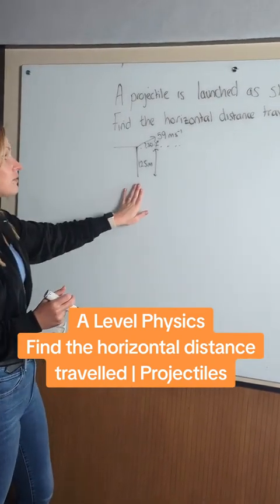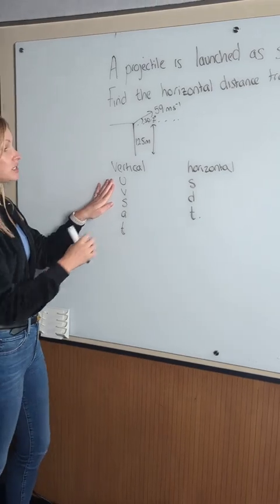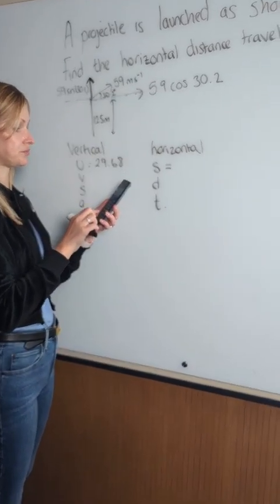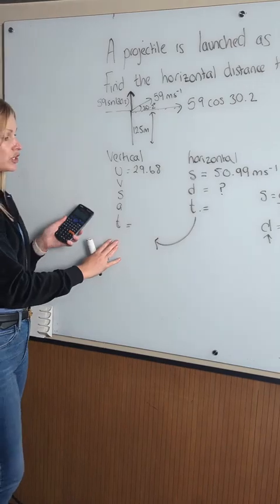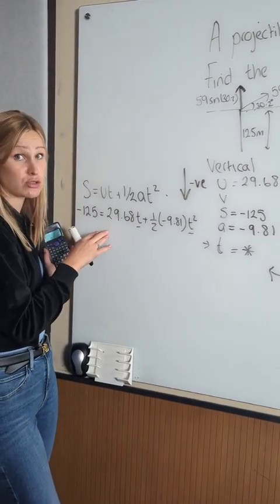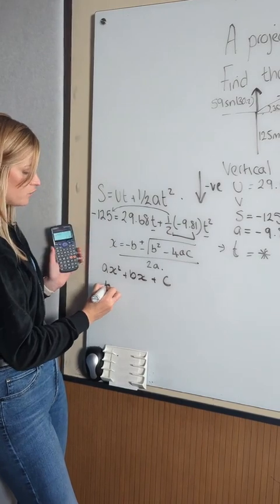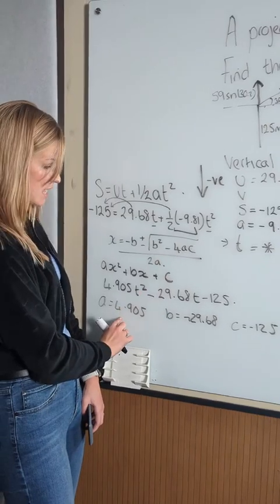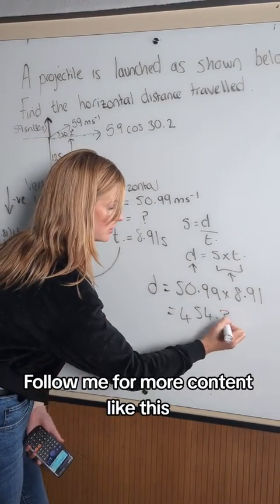Find the horizontal distance travelled | Projectiles | A Level Physics